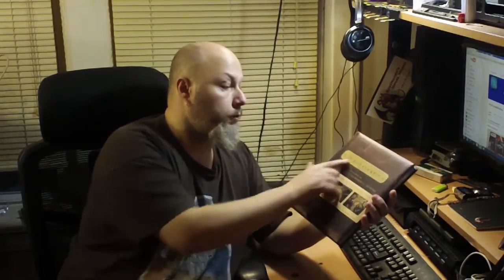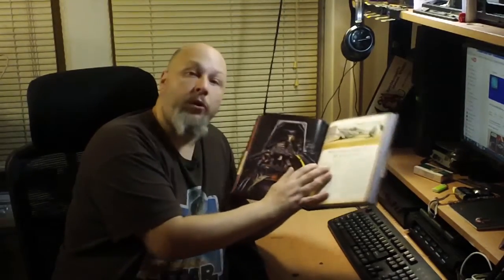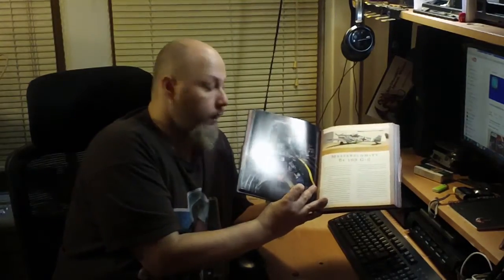Happy New Year! ....Final thoughts & End of Year acquisitions.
As we close out 2015 I want to wish ALL of You a Very Happy and Prosperous New Year!
Welcome to The Art of Scale Modeling.
A collection of videos dedicated to Scale Modeling at it's finest.

Thanks!